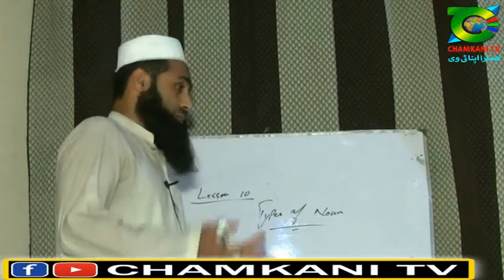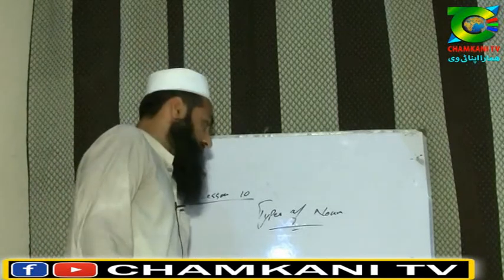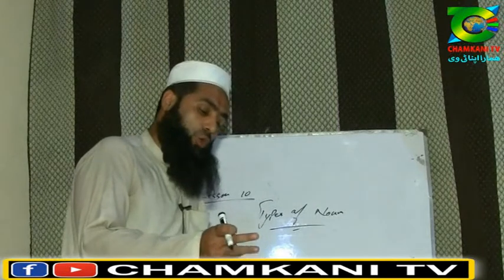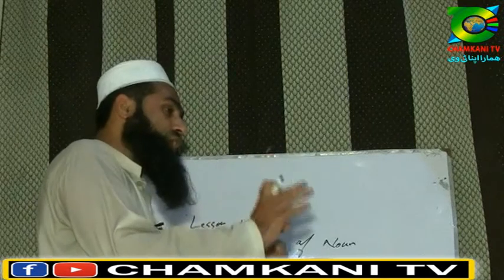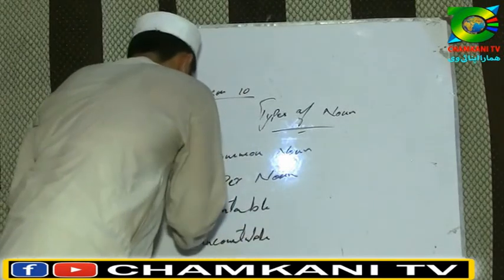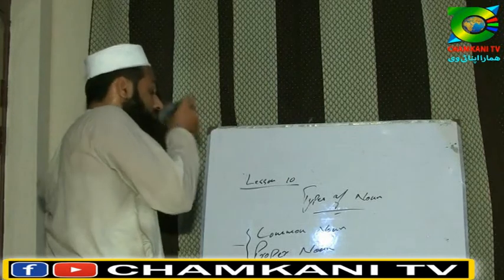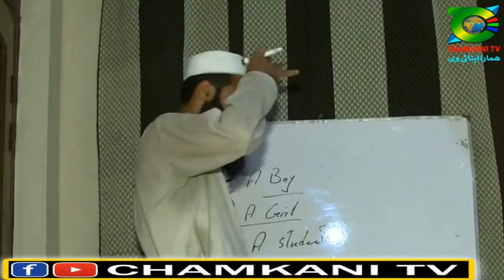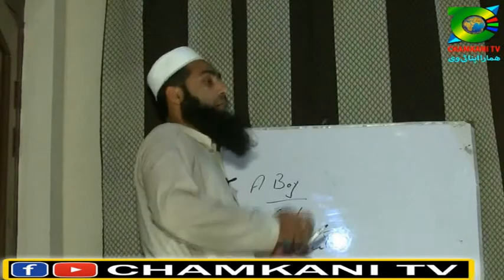English language course lesson No 10 type of Noun / chamkani tv